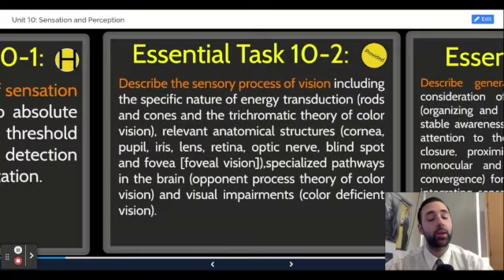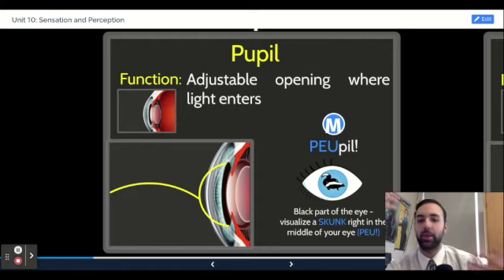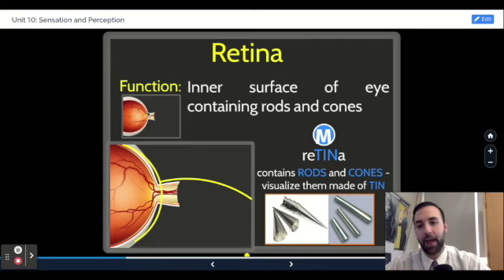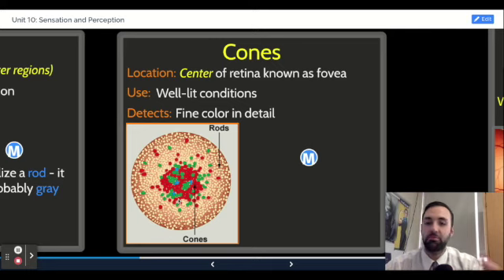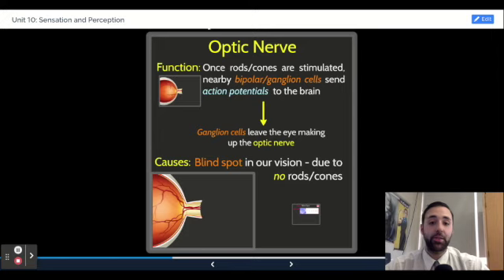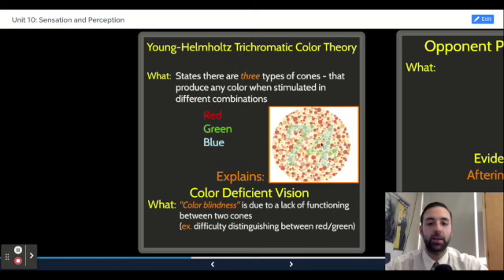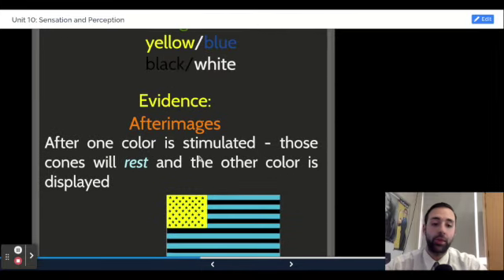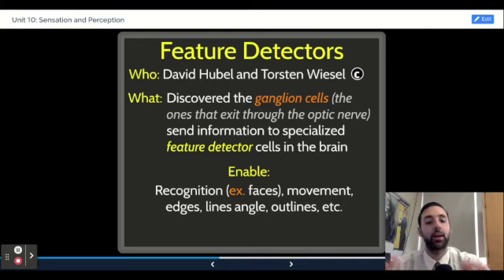Sensation and Perception - Essential Task 10-2